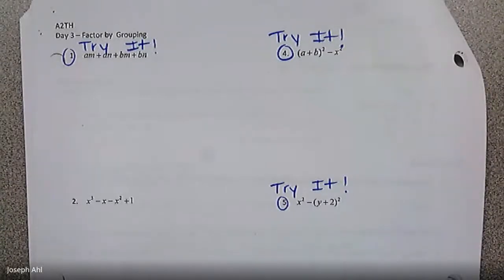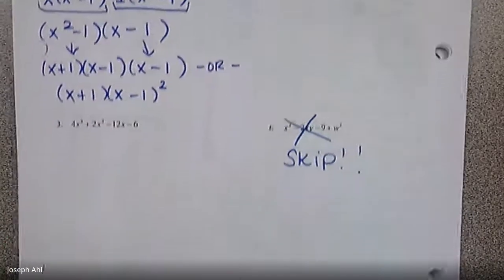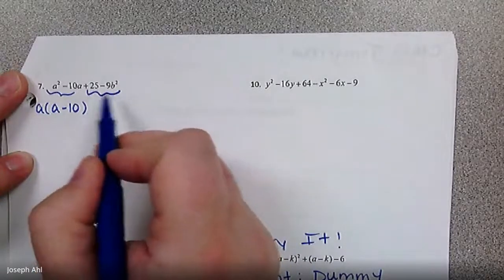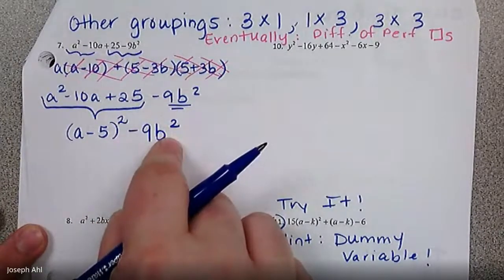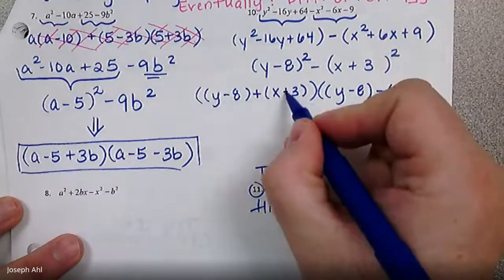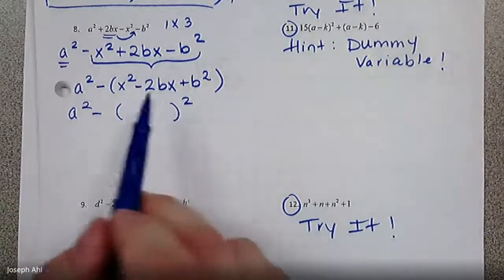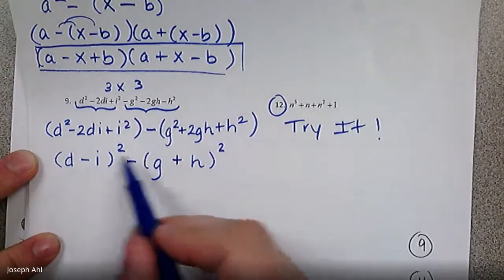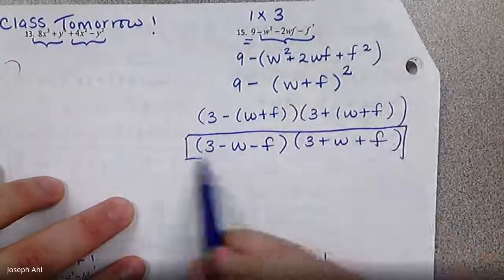Unit 6 - Day 3 (A2H)